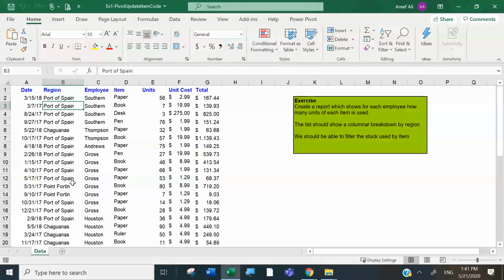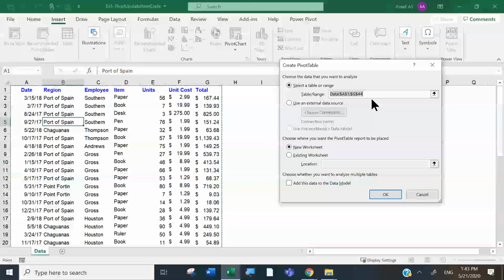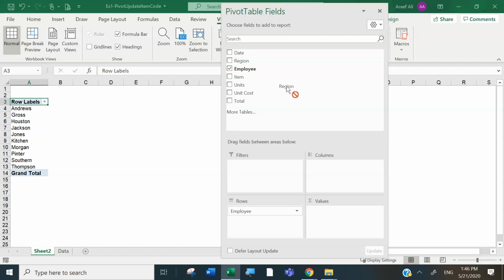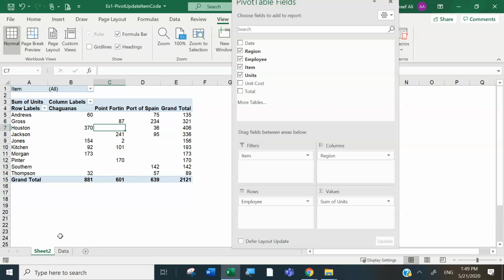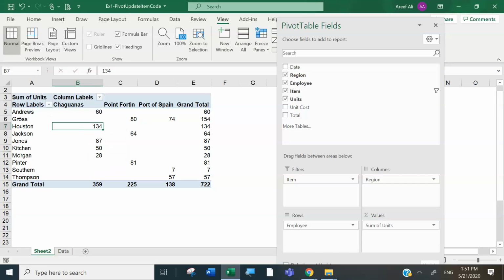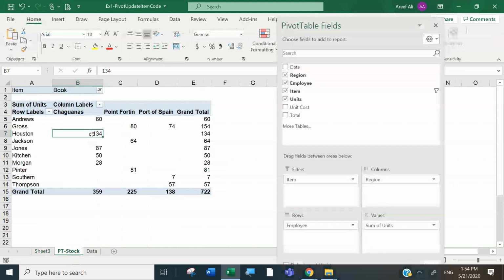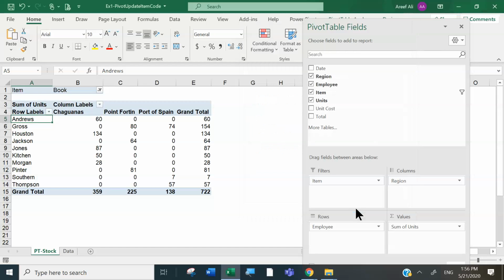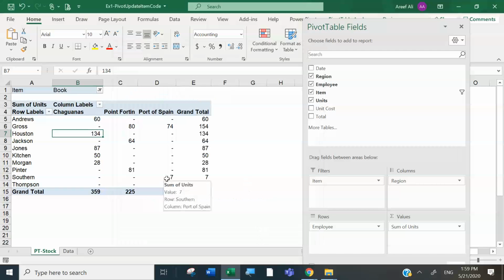Ex 1 Stock data & Tips, Tricks